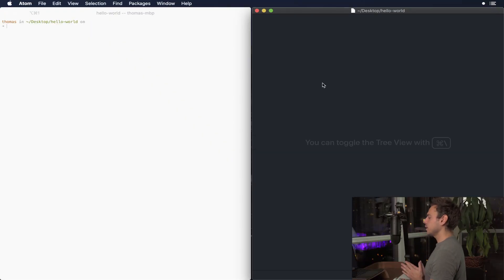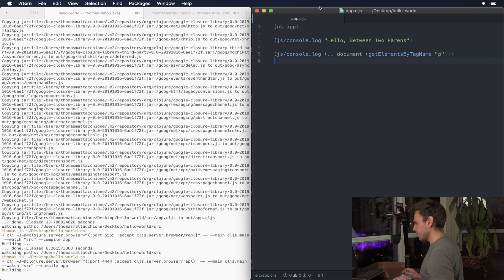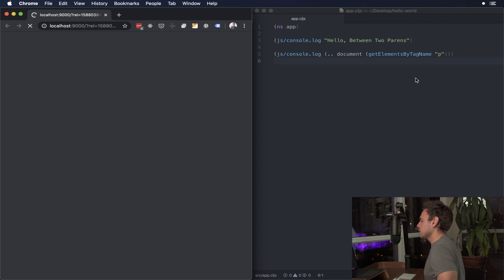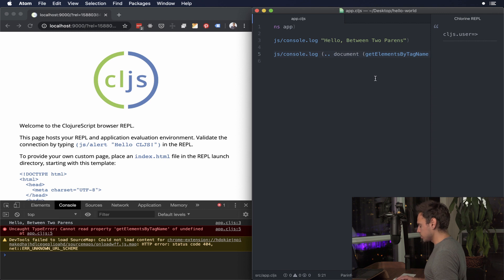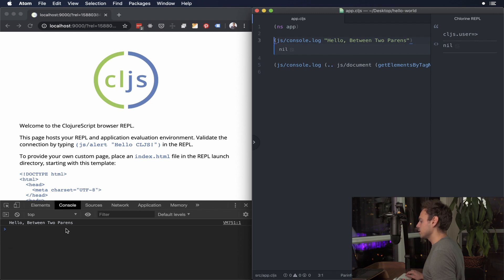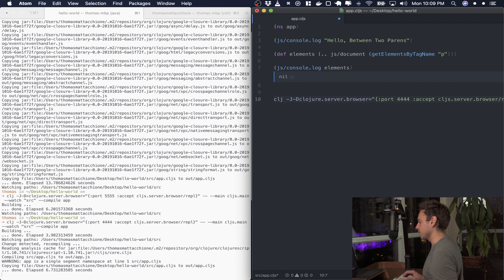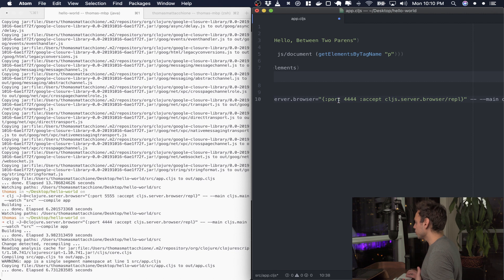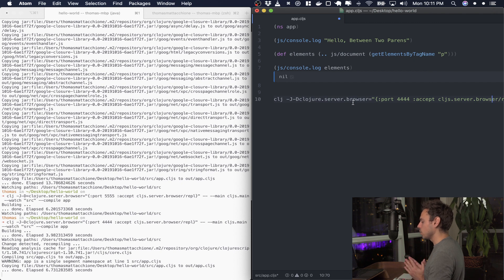Beginner ClojureScript Socket REPL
This is a ClojureScript socket REPL without ANY 3rd party tools.  Just Clojure Command Line Tools and ClojureScript.  This is a great thing to learn because you will have at your disposal a CLJS socket REPL which is great for exploration and just getting familiar with REPL driven development.

😎 UPDATES

As of the latest version of the Clojure CLI Tools, the commands used in this app will still work, but you should prefer:

- clj -M:dev`

💟Catching Up?

⏰Timestamps:

00:18 - Intro
00:53 - Run A ClojureScript Socket REPL
03:05 - CLJ command explained
04:39 - Conclusion

📚Additional Resources